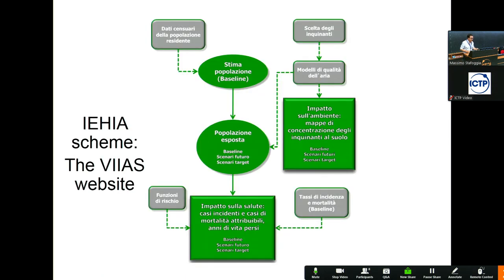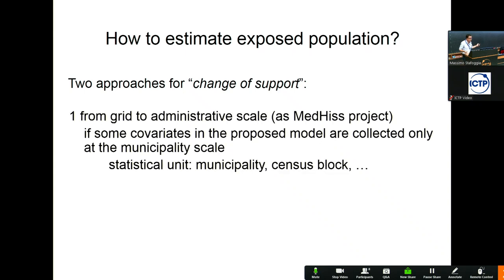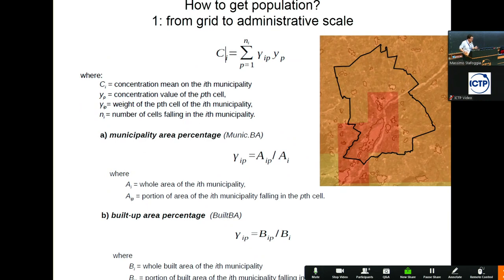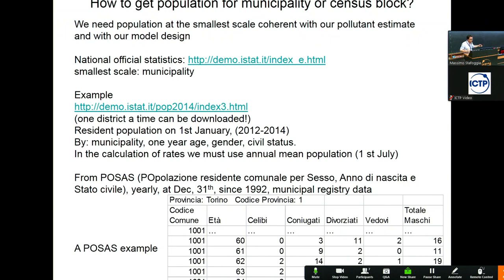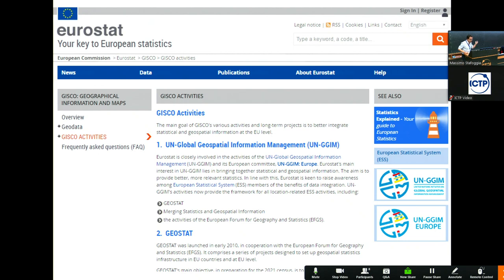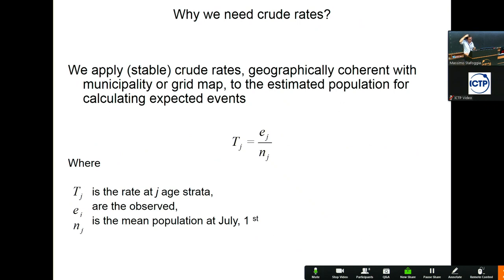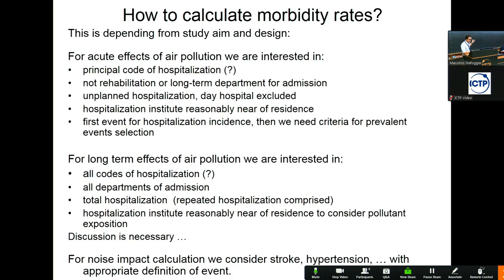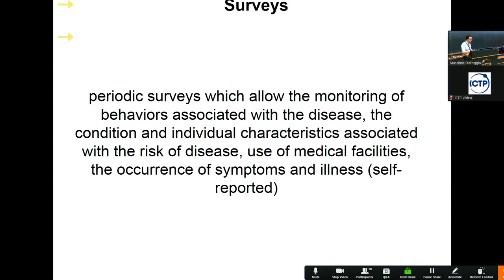Population data, mortality and morbidity rates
Speaker: Massimo Stafoggia (Dep. of Epidemiology Lazio Reg. Health Service, Rome, Italy)

Integrated Environmental Health Impact Assessment (IEHIA) of Air Pollution and Climate Change in Mediterranean Areas

2018_04_24-10_15-smr3250